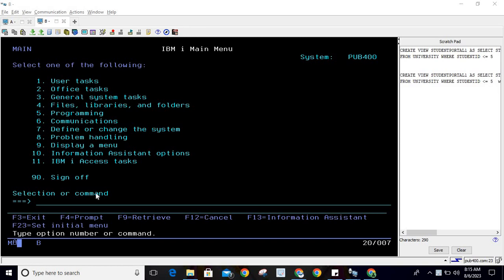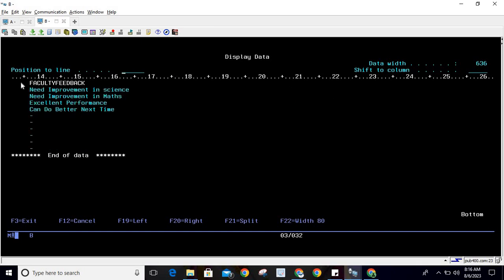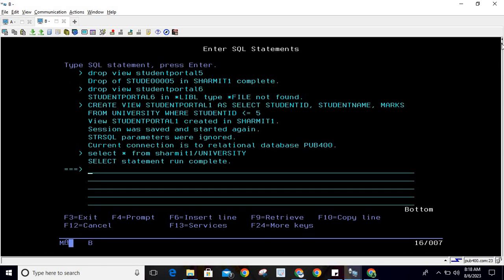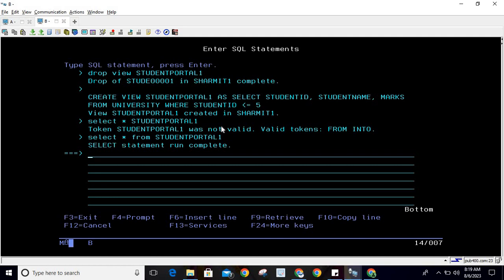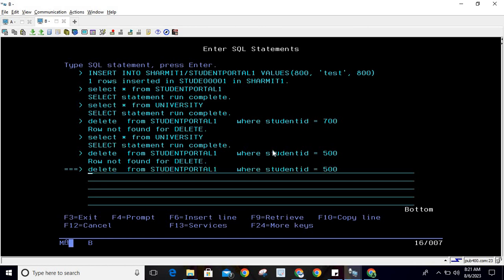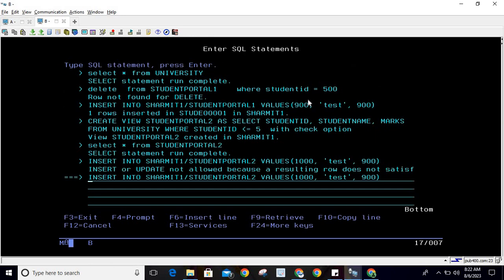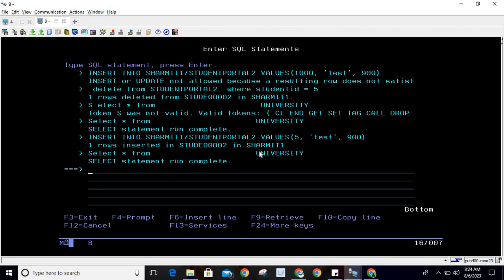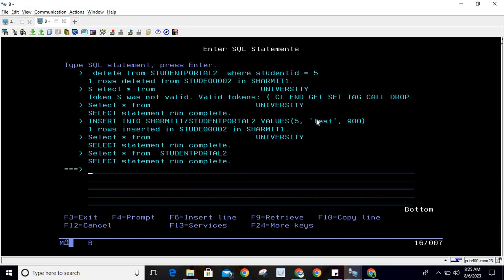benefits of view in db2 | SQLRPGLE | ibmi training | sqlrpgle as400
1. How to maintain data security using view in db2 using sqlrpgle in english.

2.Process to maintain data integrity through views in db2 using sqlrpgle in english.

3.Views in ibmi db2.